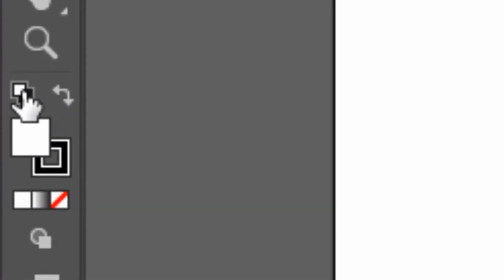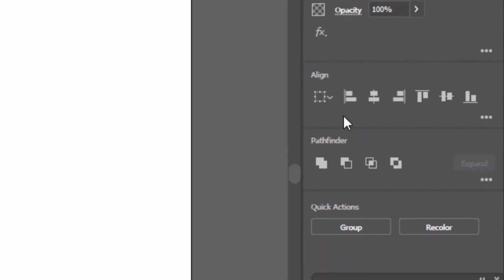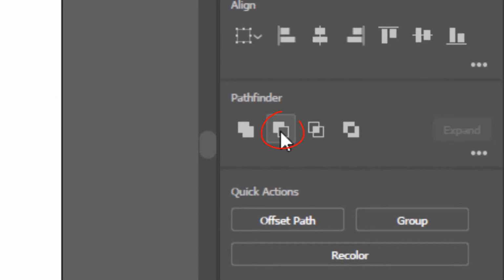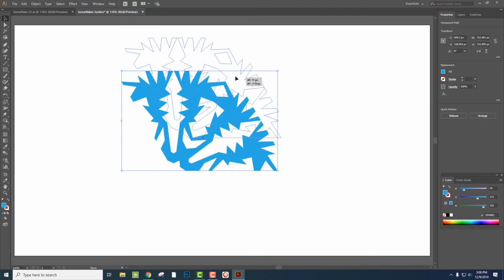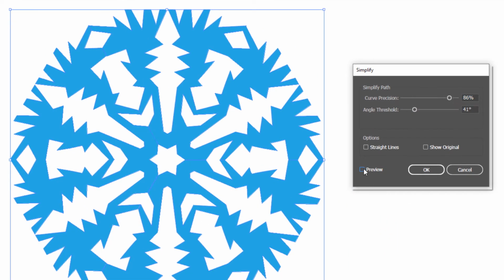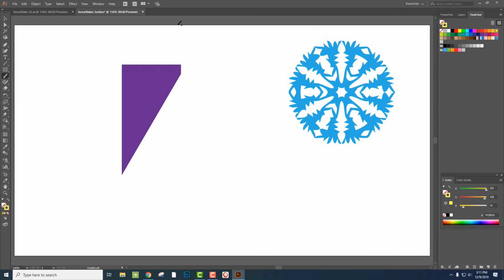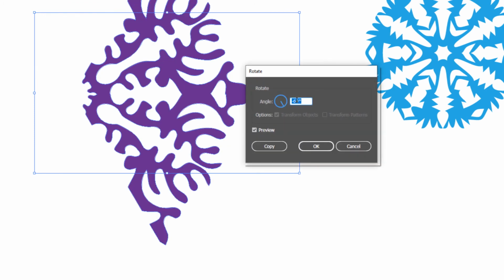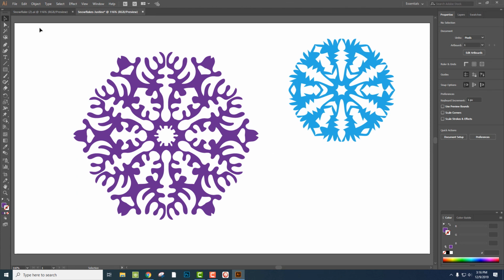How to Make a Snowflake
Use Illustrator to make two types of snowflakes.